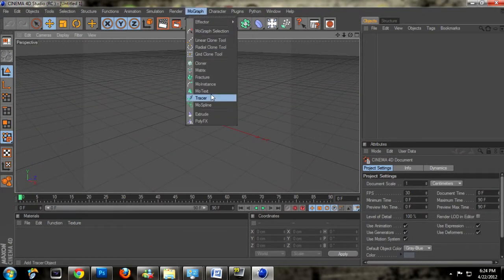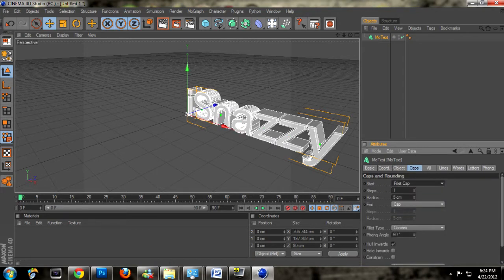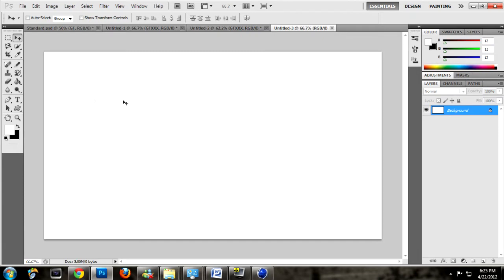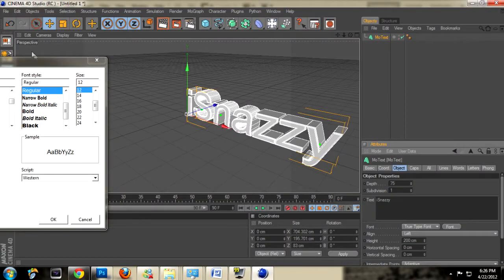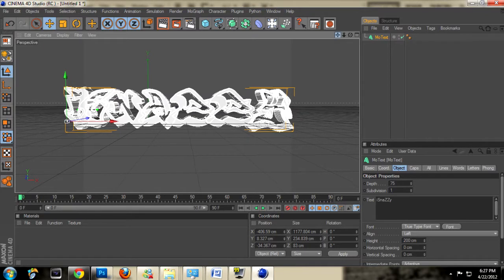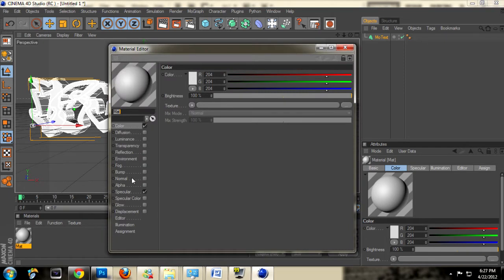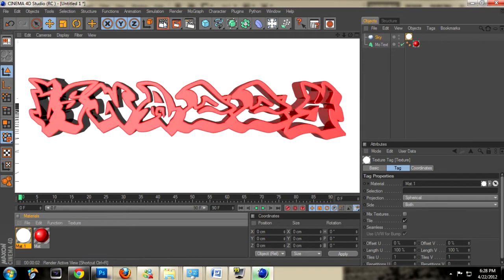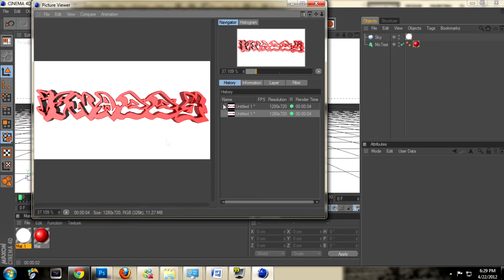Professional Yet Simple Background Tutorial(Photoshop)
GFX Tutorial
(Couldn't get texture search grunge metal/stone)